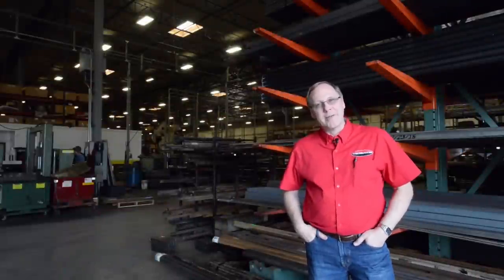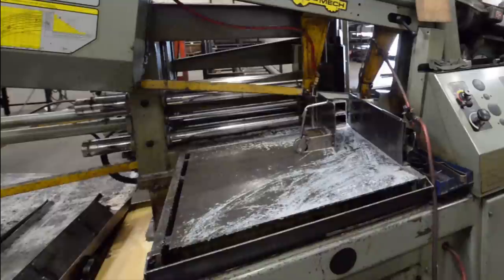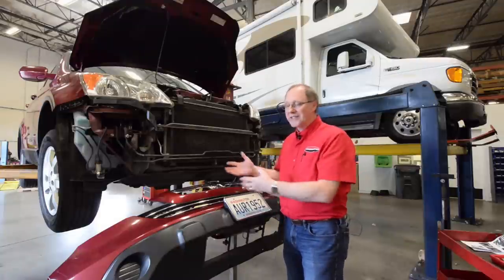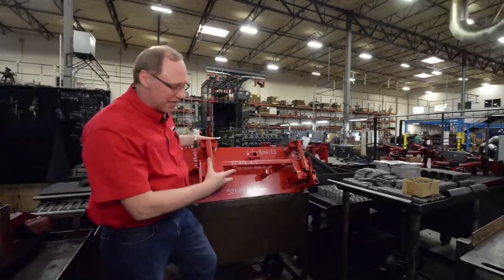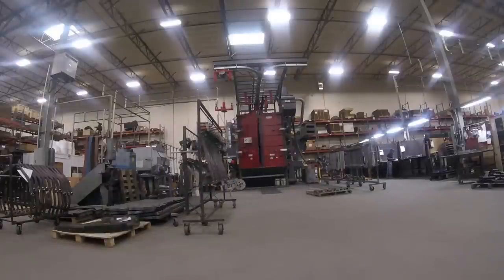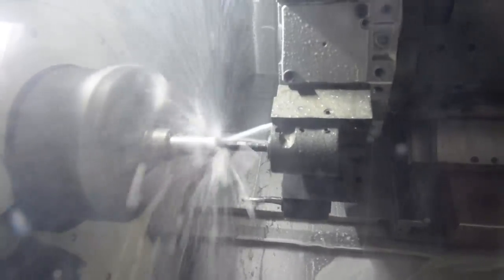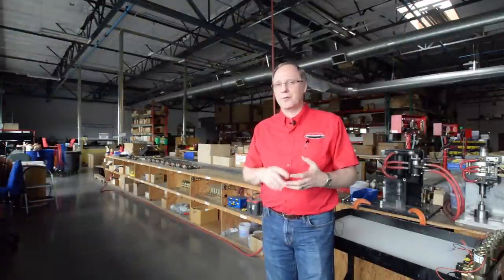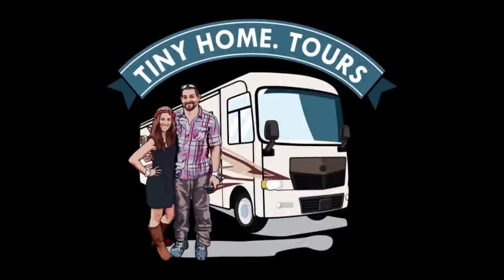Manufacturing In America ~ Full Roadmaster Factory Tour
Out of all of the tours I have done, this has been one of my favorites. It was a blast seeing how Roadmaster manufactures every piece of equipment and brings it all together in the finished product. Going into our visit I knew Roadmaster had a great reputation. After visiting and touring I had a whole new respect for this company. And yes, Tinyhome.tours is still a work in progress :-)